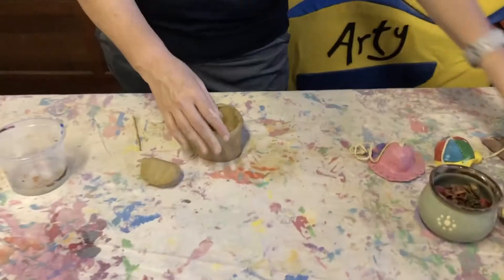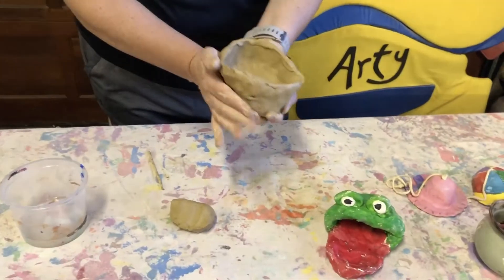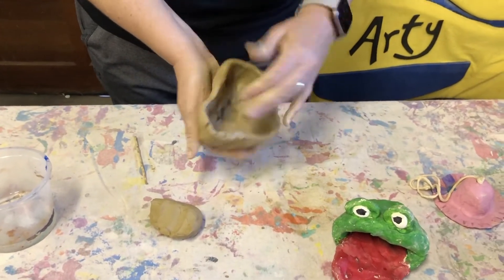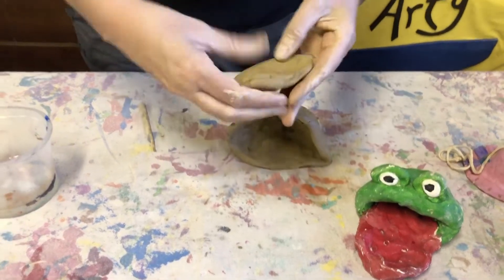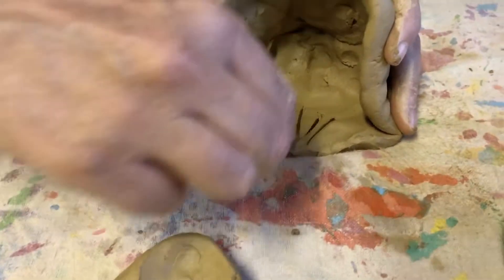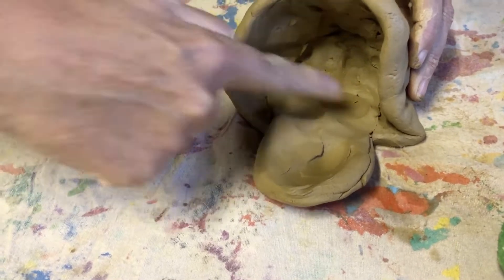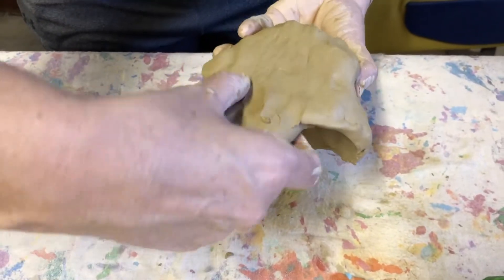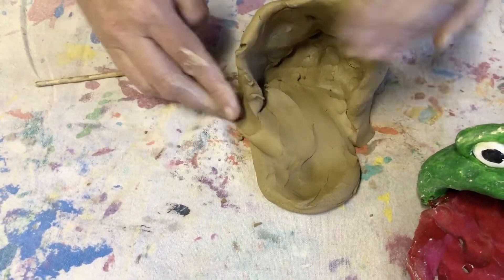Tips for Joining Pieces of Clay